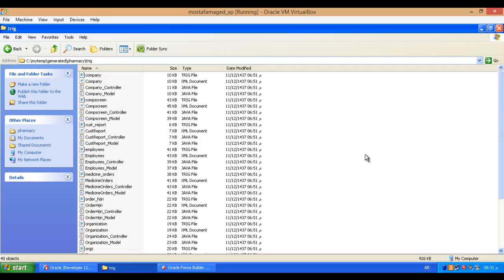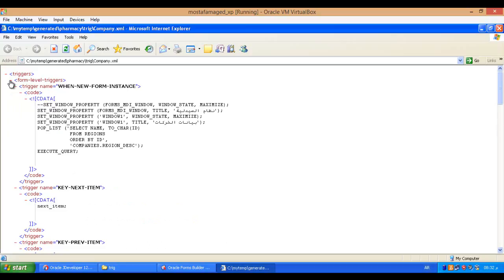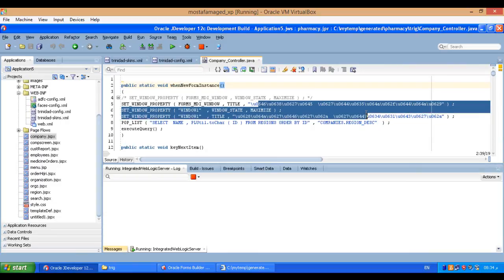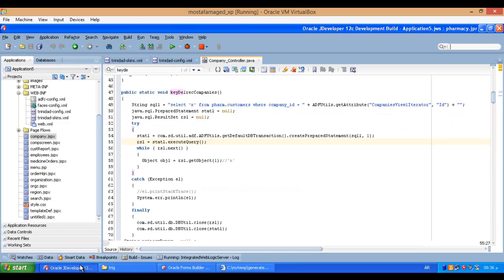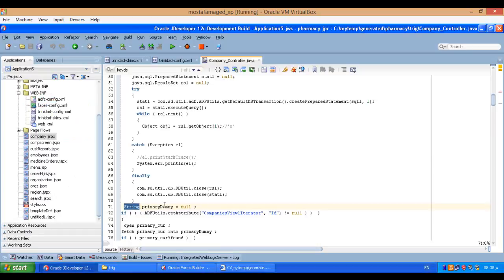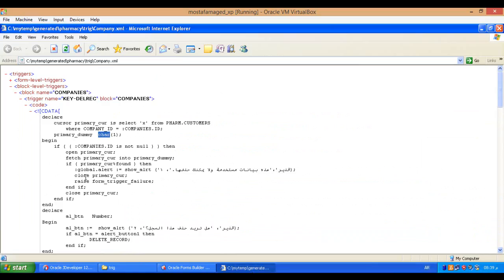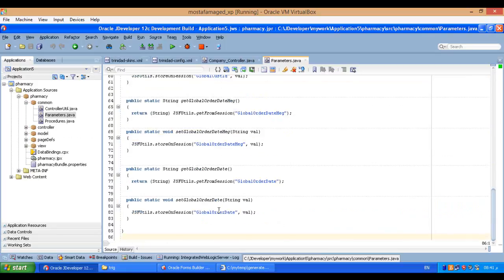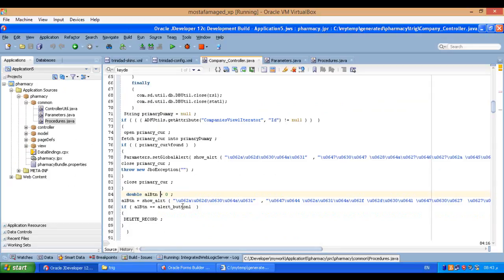04 triggers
converting triggers using the tool